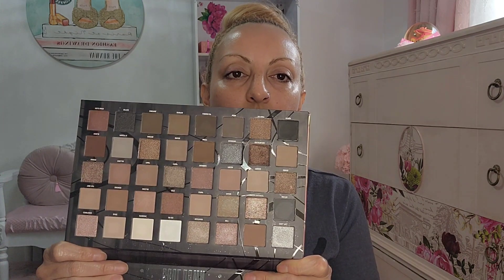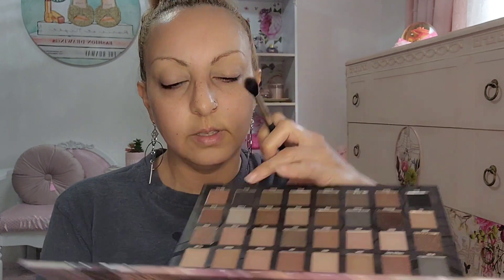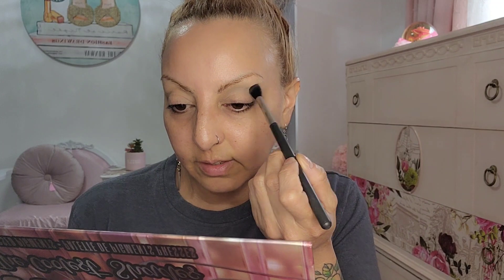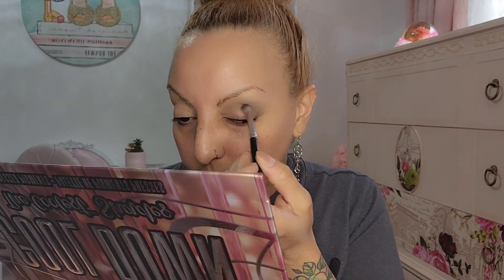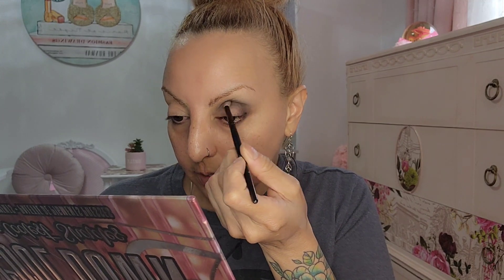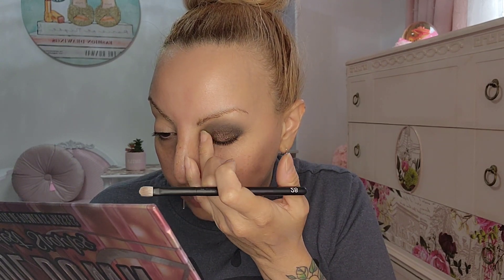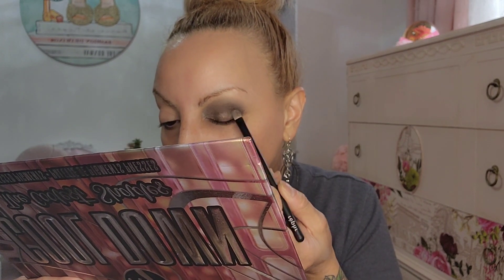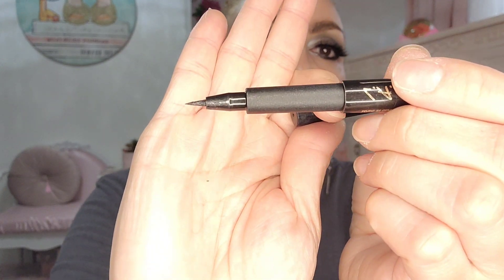W7 Cool Down Palette. Is it any good?